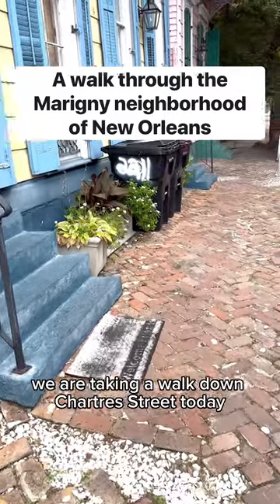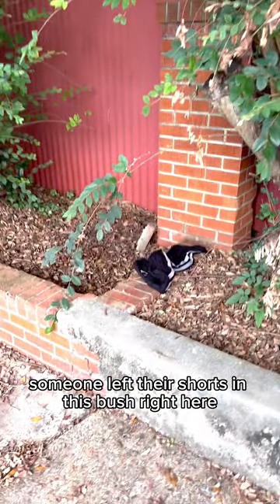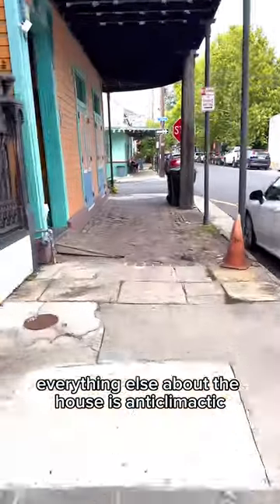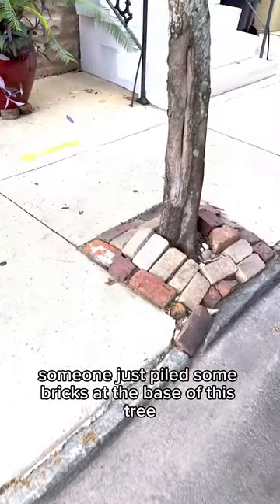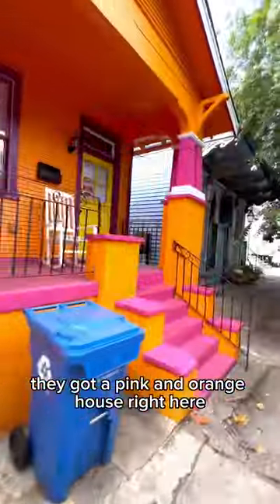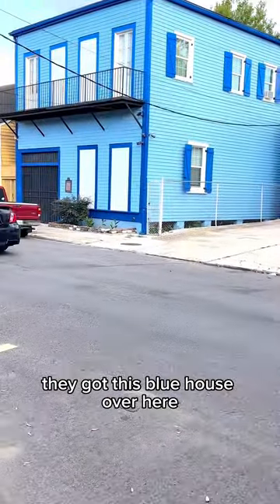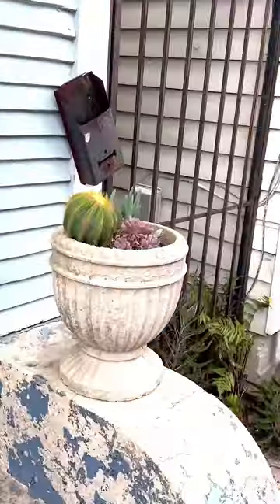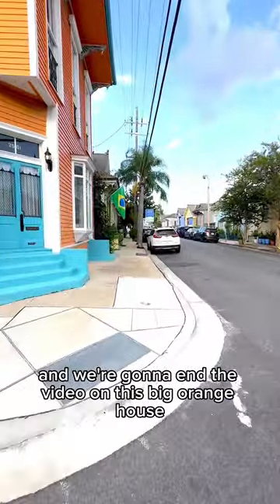A walk through the Marigny neighborhood of New Orleans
We took a stroll down Chartres Street.